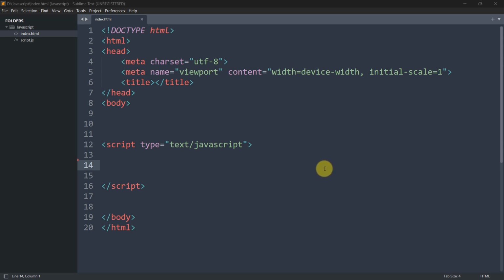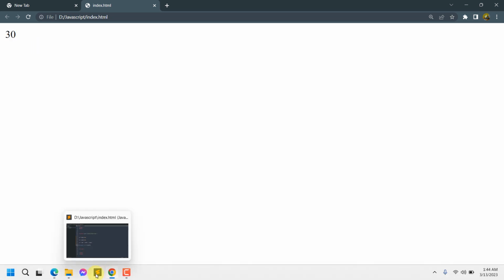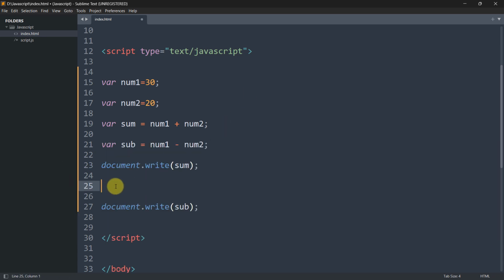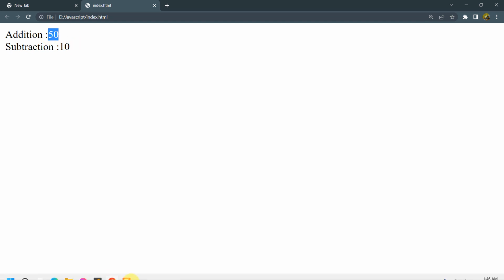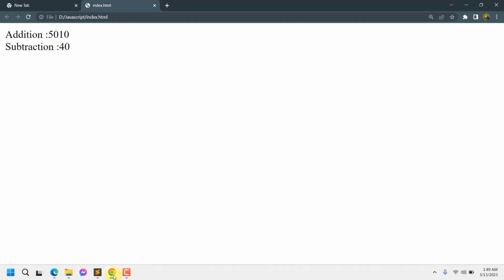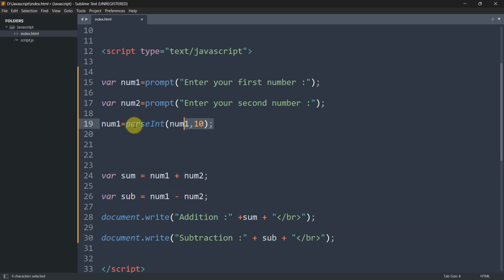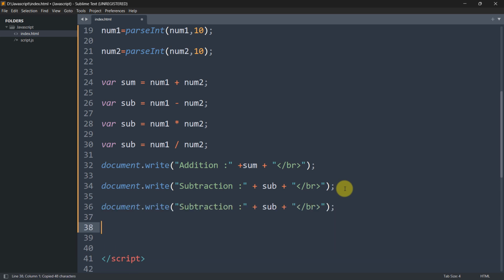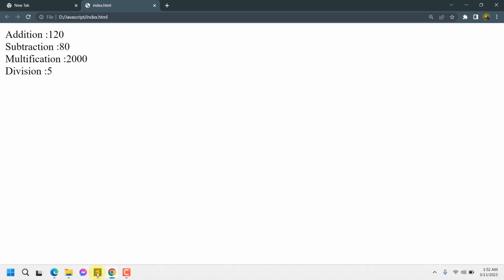#6 JavasScript Make Simple Calculator | JavaScript Tutorial for Beginners